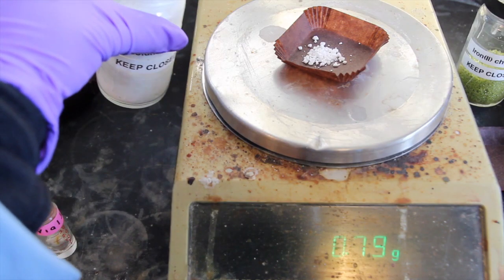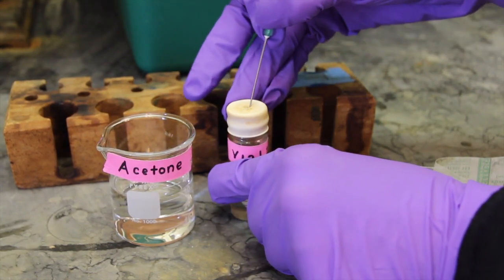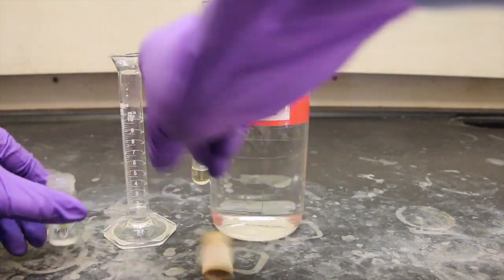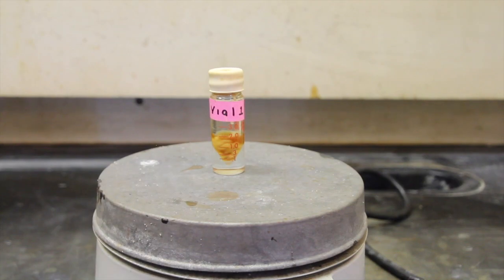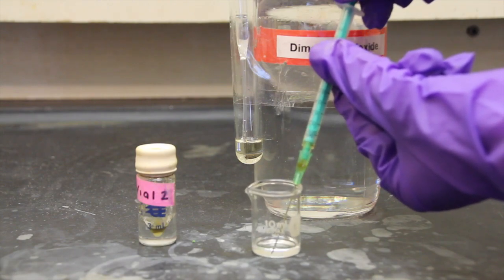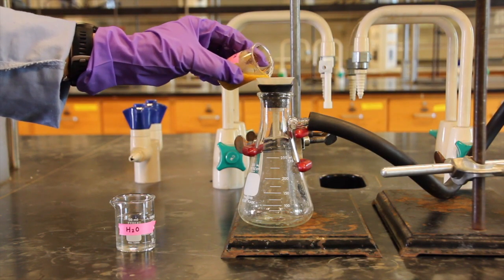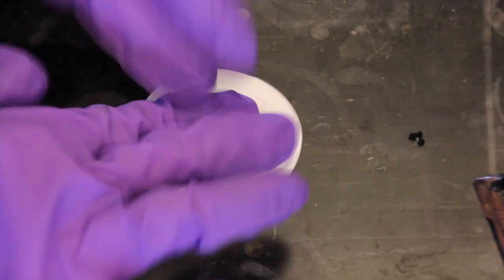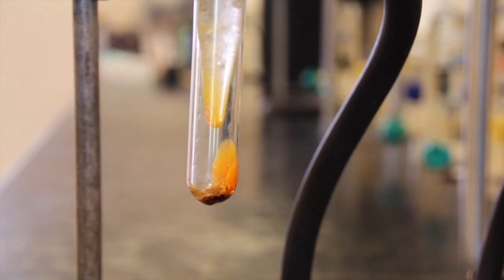Ferrocene: Bis(cyclopentadienyl)iron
This video was created as an educational tool for organic chemistry students of the W.M. Keck Science Department in Claremont, California.

Students can follow along with “Experiment #2 Ferrocene: Bis(cyclopentadienyl)iron ” in the Organic Chemistry Lab Manual.

Special thanks to Dr. Sadie Otte for assisting in the production of these videos.

The procedure was taken from the Organic Chemistry Laboratory Manual distributed by the W.M. Keck Science Department.